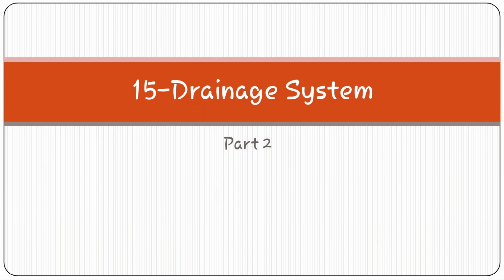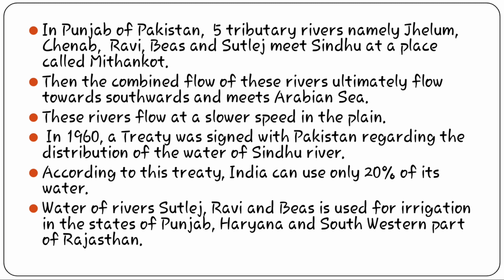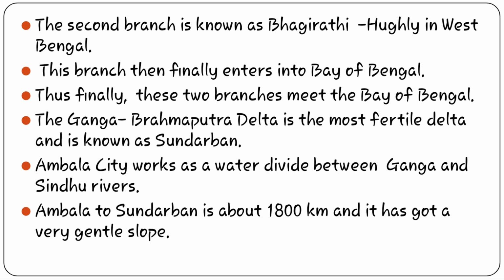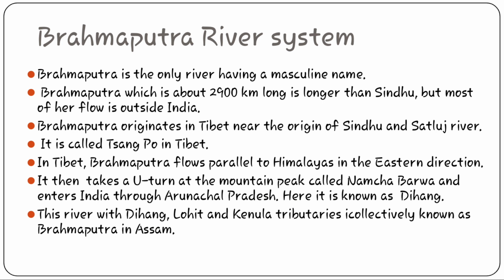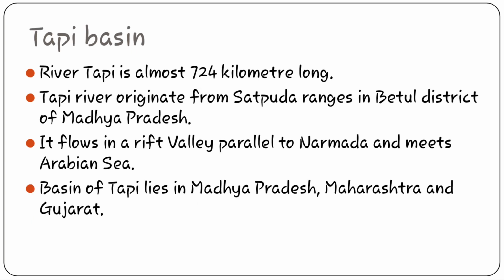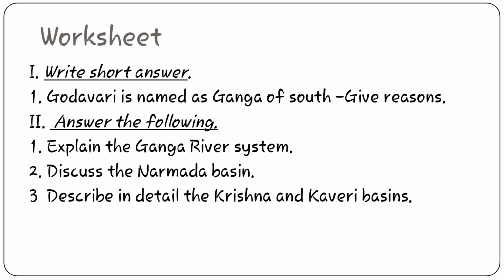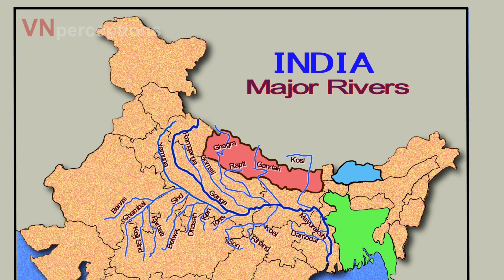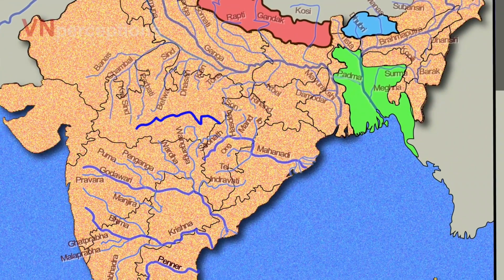STD 9 | CHAPTER 15 | DRAINAGE SYSTEM | PART 2 | GUJARAT BOARD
STD 9
CHAPTER 15
DRAINAGE SYSTEM
PART 2

Ending video courtesy : vnperceptions
Note : This video is taken for fair and educational purposes only